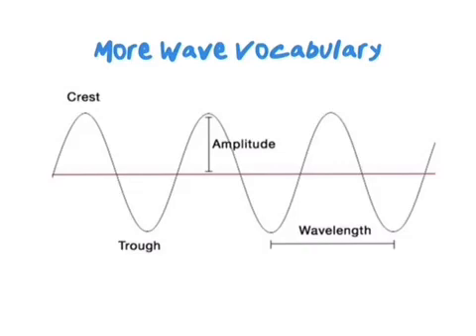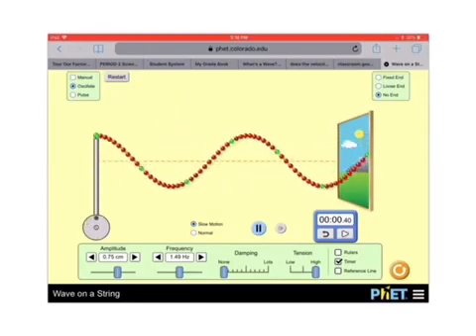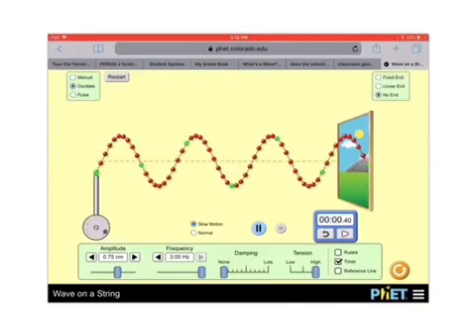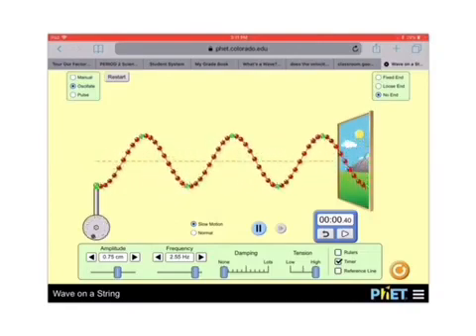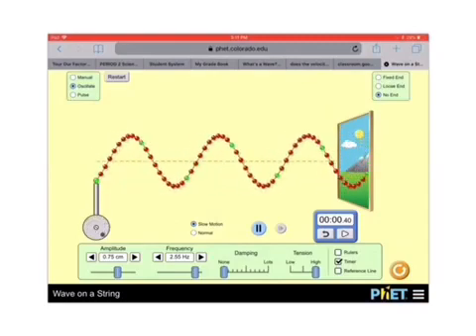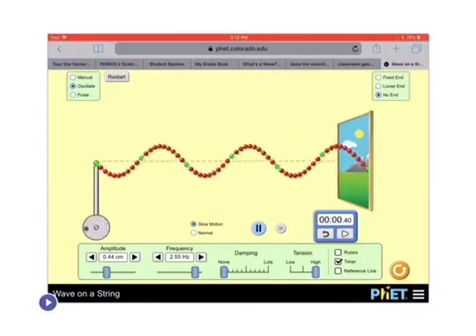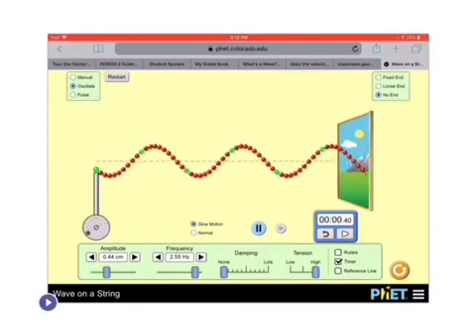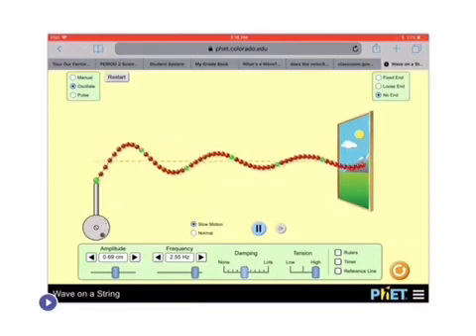More Wave Vocabulary